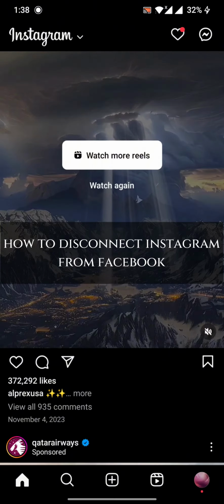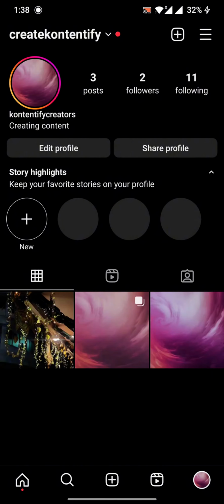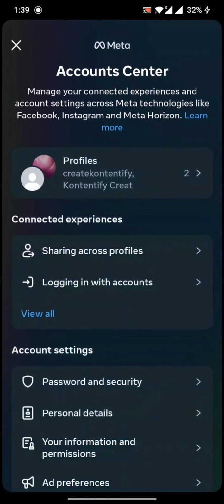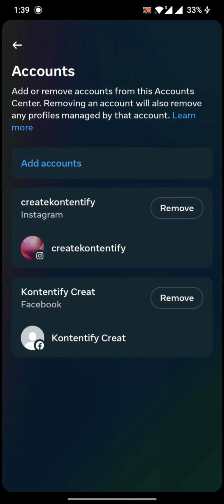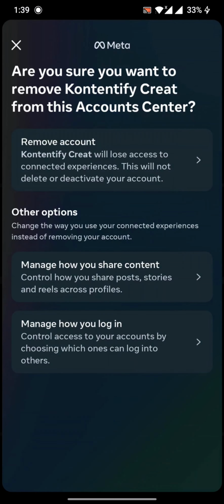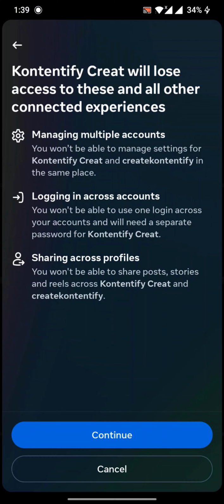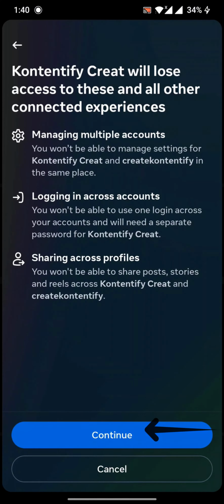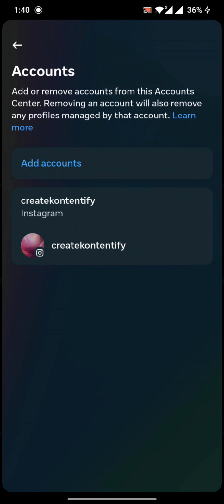How to Unlink Instagram From Facebook (2024) | Disconnect Instagram From Facebook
Feeling overwhelmed by social media crossovers? Want to take back control of your Instagram experience? In this comprehensive video tutorial, we'll guide you through the simple steps to disconnect your Instagram account from Facebook, once and for all!
Whether you're looking for increased privacy, a cleaner online presence, or just more control over your content sharing, unlinking these two platforms can be incredibly liberating. But with the ever-changing app layouts, figuring out the process can feel confusing.  Fear not!

Our video breaks down the steps into clear, easy-to-follow instructions, suitable for even the most tech-savvy beginners.